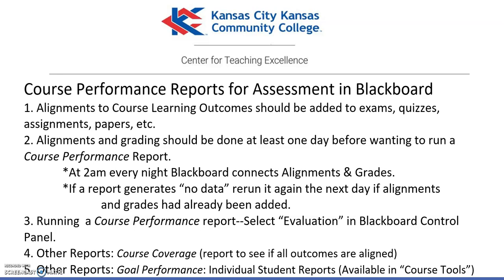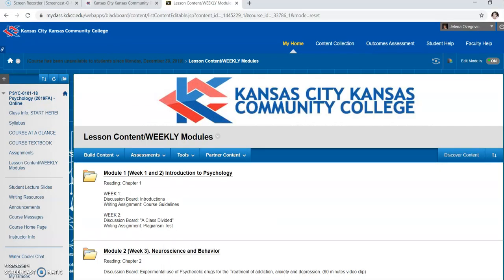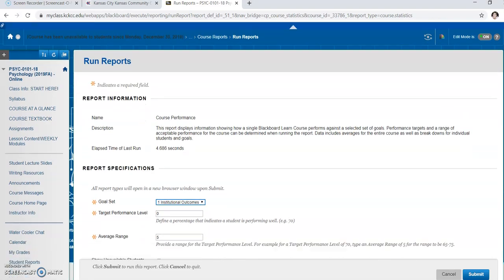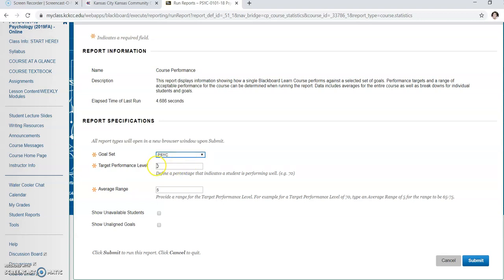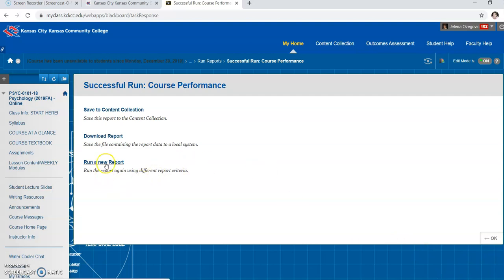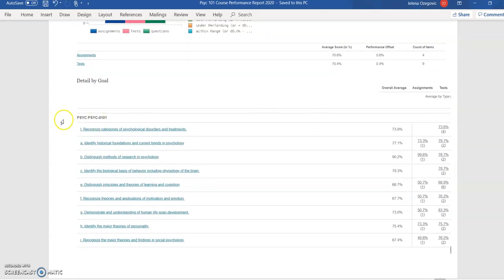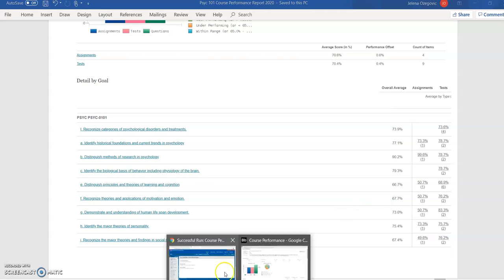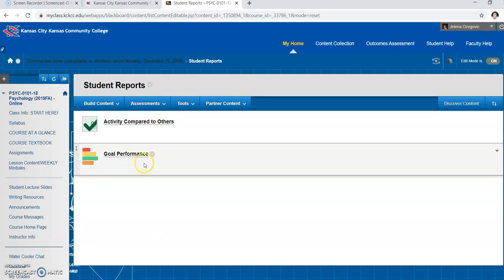Course Performance Reports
This video shows faculty how to run a Course Performance Report in Blackboard to see the overall course performance on course learning outcomes through alignments to exams, quizzes, and assignments.